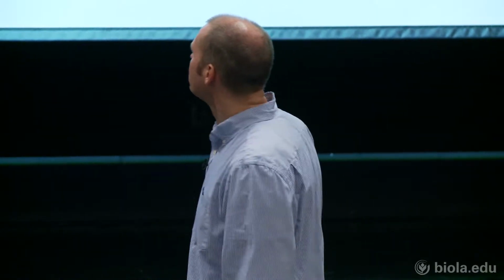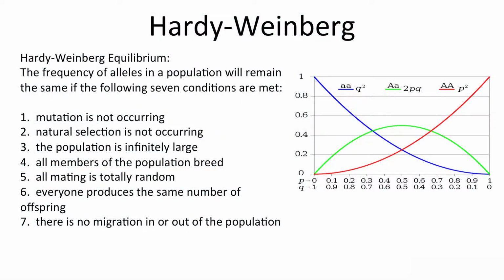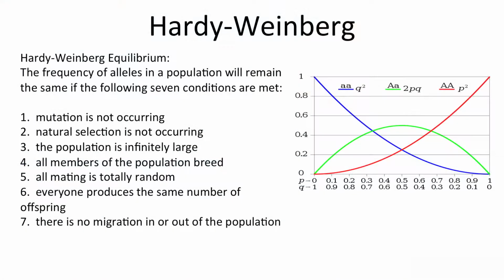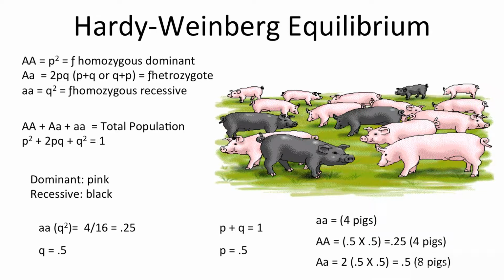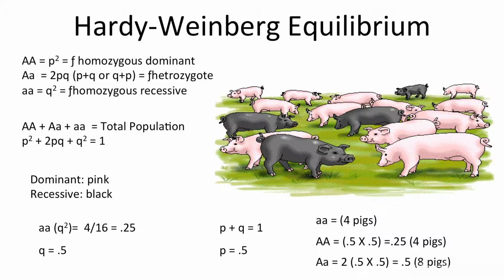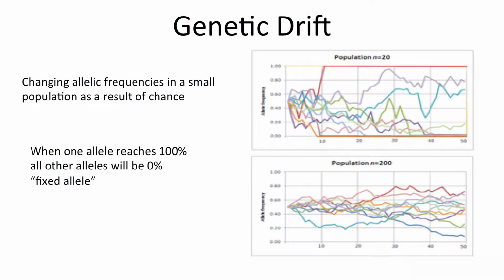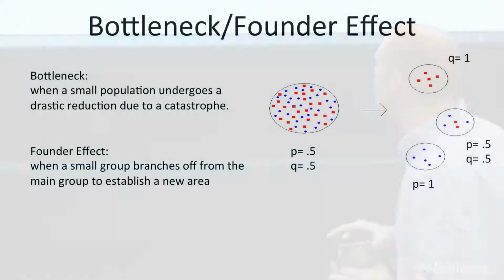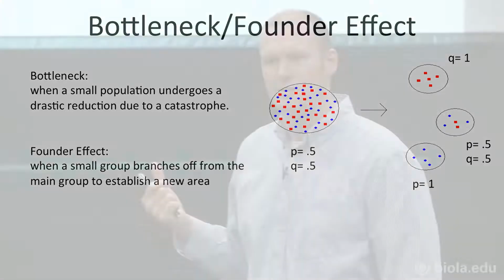[BIOS 332] Genetic Population and The Hardy-Weinberg Law - Jason Tresser